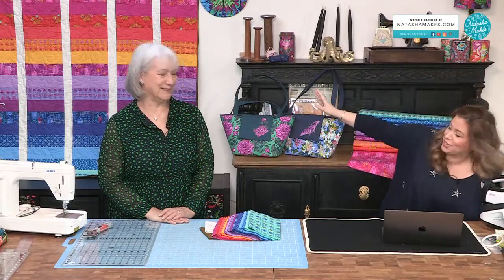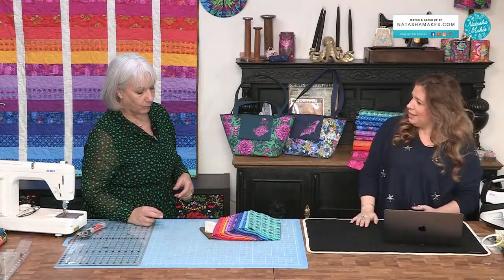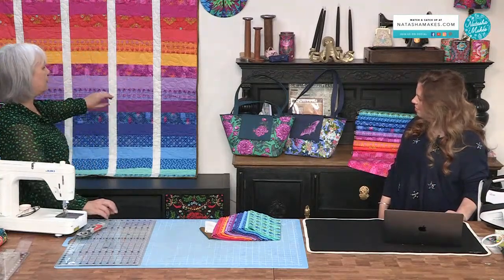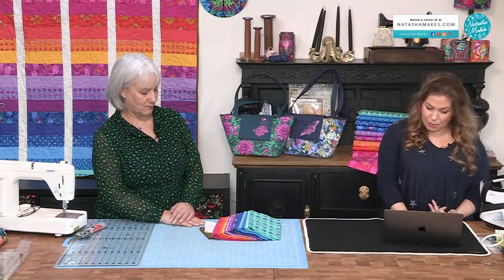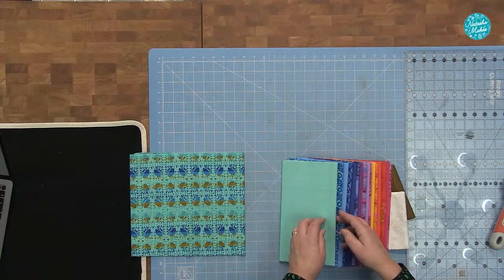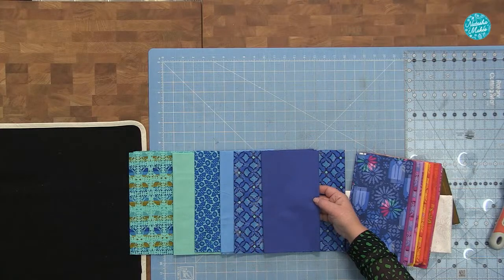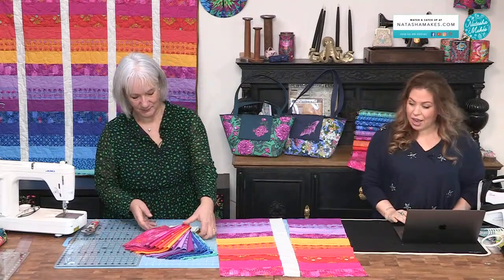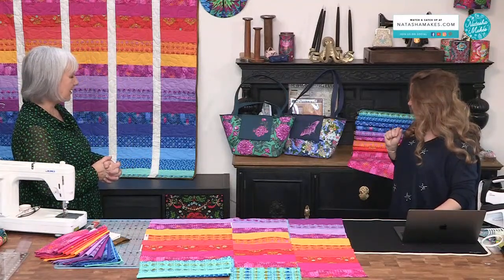Natasha Makes - Make it Monday 22nd January 2024